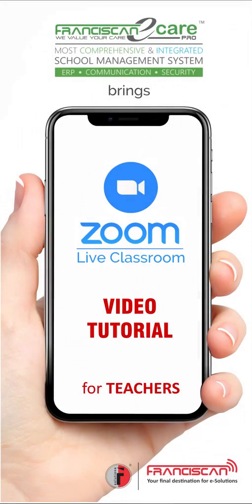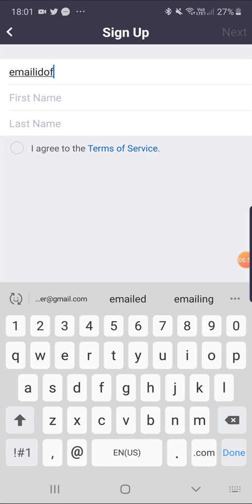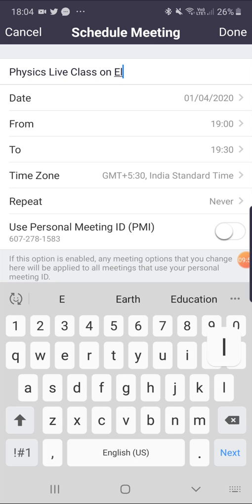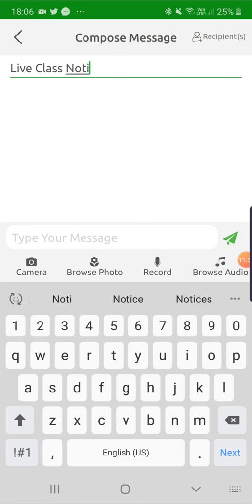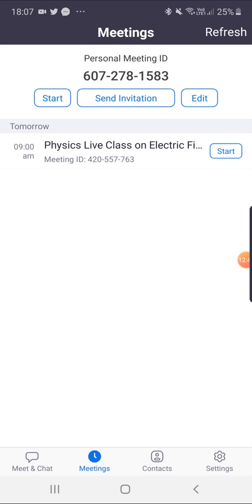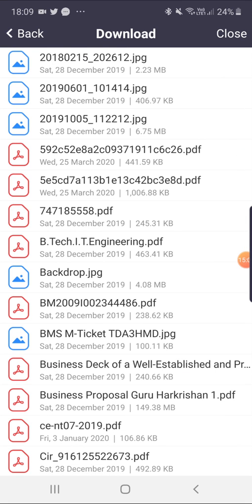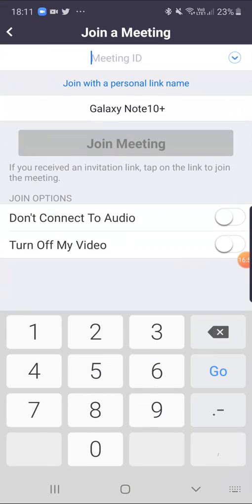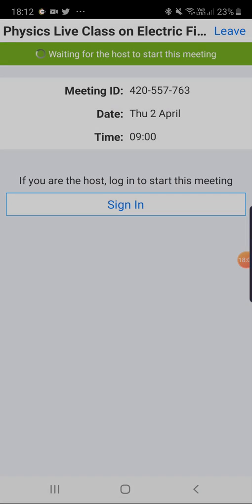Zoom Cloud Meeting App Tutorial